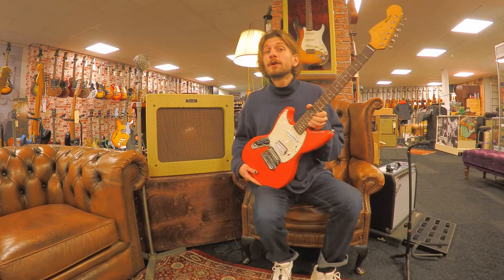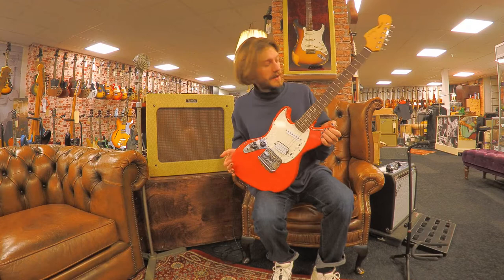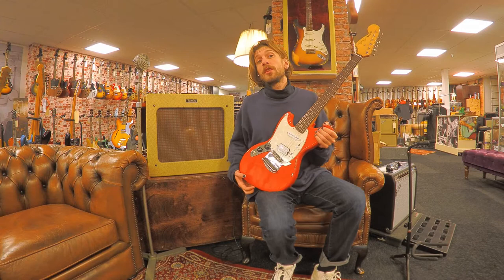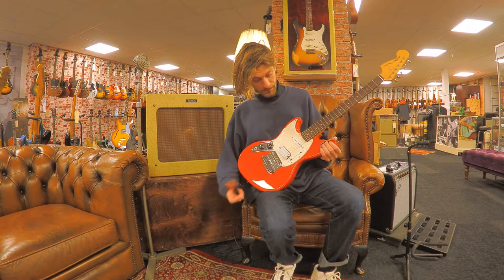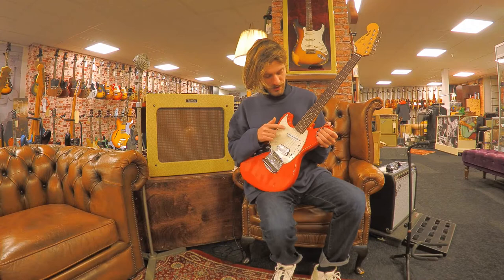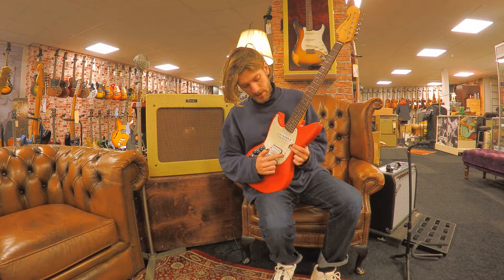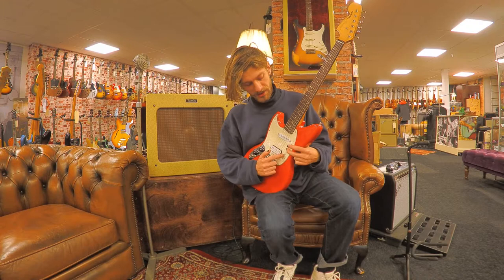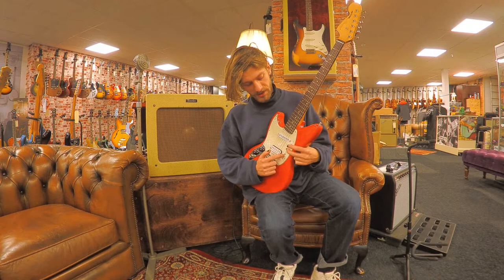Dirk Witte - Fender Kurt Cobain Jag-Stang Left-Hand Fiesta Red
Few artists in music history can be credited with changing the industry nearly overnight and continuing to influence music culture three decades after the height of their popularity. Kurt Cobain and his bandmates in Nirvana appeared on the scene in the early ‘90s as generational talents who combined raucous, heavy tones, punk-infused energy and melodic hooks to create a sound that quickly attracted millions of fans and established grunge and alternative rock as a genre with legitimate mainstream appeal.

Although Kurt was seen playing a variety of Fender guitars over the years, his Fender Jaguar® and Mustang® remain the most iconic due to their use on the “Nevermind” tour and “Smells Like Teen Spirit” music video. Kurt designed the Jag-Stang® to combine his favorite elements of both instruments and brought it to life with help from the Fender Custom Shop in 1993.

Commemorating the 30th anniversary of Nirvana’s seminal record “Nevermind,” this Jag-Stang Left-Hand comes equipped with the same features that made it Kurt’s ideal instrument. The alder body delivers a punchy tone perfect for big power chords, the 24” short-scale reduces string tension for easier playing, and the 7.25” radius rosewood fingerboard with maple neck has a comfortable feel that won’t fatigue your hands when chording. The vintage-style single-coil and custom humbucking pickups are perfect for recreating Kurt’s classic tones, while the Mustang slider switches provide the flexibility to dial in four distinct settings for a variety of in or out-of-phase tones.